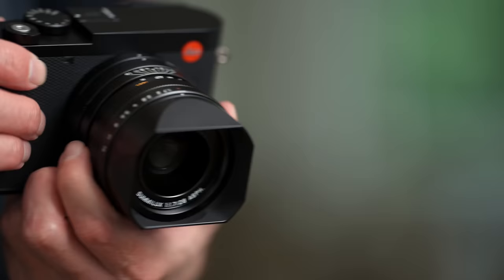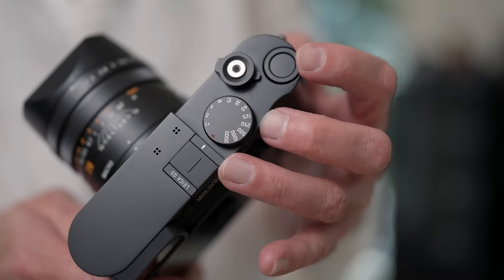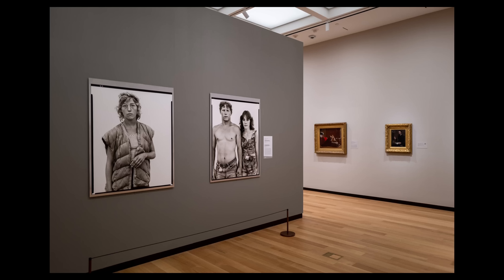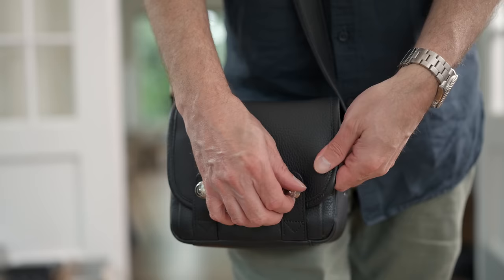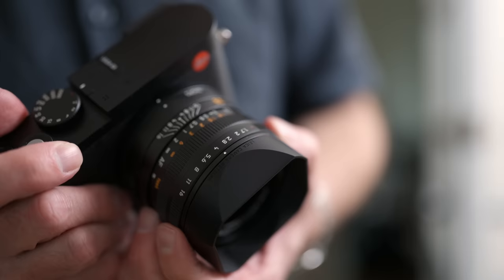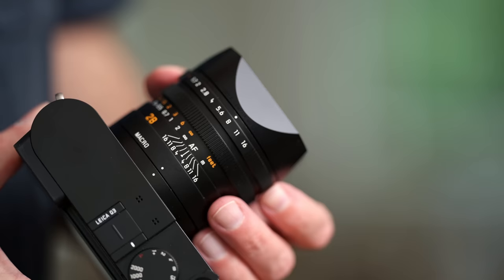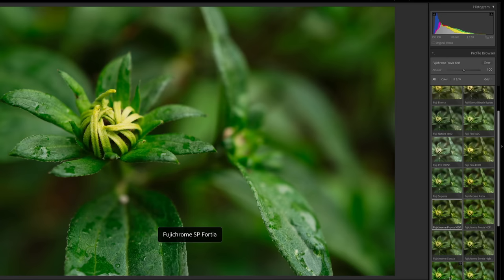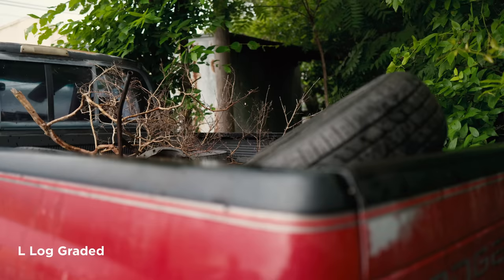Leica Q3 :: Time to switch?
Today Leica launched the brand new Q3. The latest in the Q series, the Leica Q3 now features a 60 megapixel, tri-resolution, back-side illuminated CMOS sensor. For the first time in a Leica camera we now have phase detection autofocus. We also have dedicated USB-C ports for charging and data transfer as well as a micro HDMI output for video. The Q3 will shoot up to 8k 30p video in 8 bit 4:2:0 internal or 10 bit 4:2:2 external, 4k 60p 4:2:2 10 bit internal or 1080 120p 4:2:2 internal. Oh, and there’s no audio input. But we do have an upgraded EVF at 5.7 million dots and an upgraded, tillable 3” touch screen.

The Leica Q3 is possibly the most anticipated (and most leaked) camera of the year. With an amazing 28mm f/1.7 Summilux lens that is specifically designed for this camera - you can get impressive image quality. The lens features a leaf shutter for high speed flash sync. It also features optical image stabilization, autofocus and a macro switch for extreme close up photography.

There is no other fixed lens camera in this class. The Q3 is the ultimate “every day” camera. It is one of the most versatile cameras you can buy and it also provides the most value of any camera.

Ted Forbes
The Art of Photography
2830 S. Hulen, Studio 133